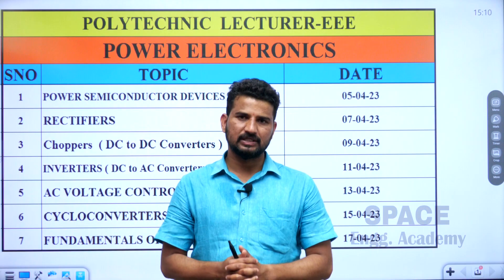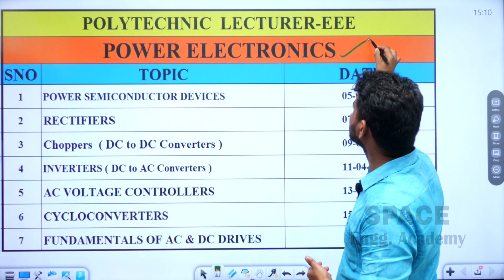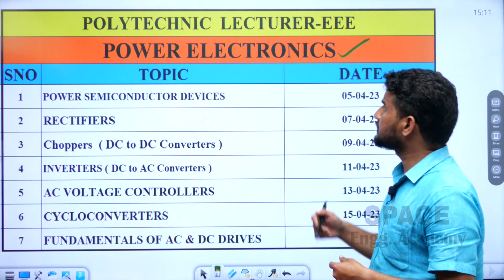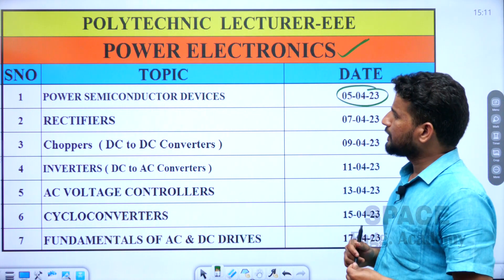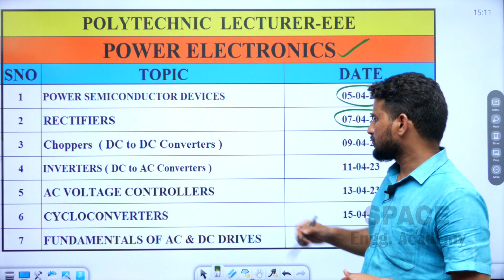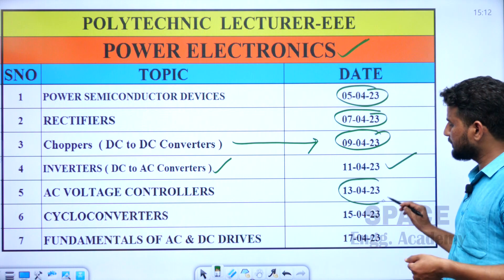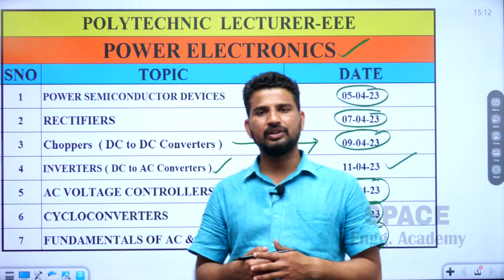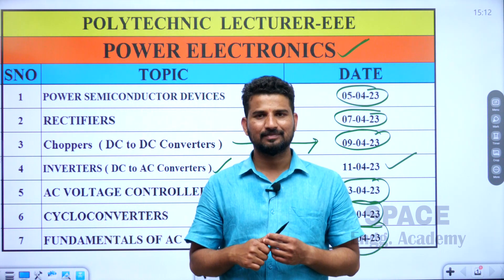POWER ELECTRONICS EXAM SCHEDULE || POLYTECHNIC LECTURERS || SPACE ENGG. ACADEMY